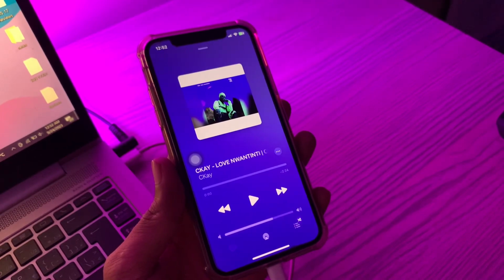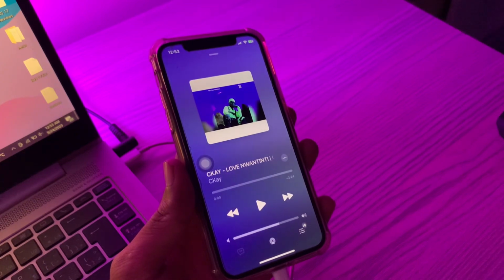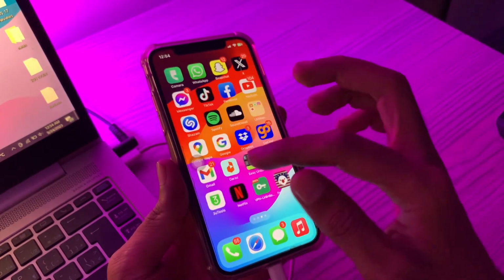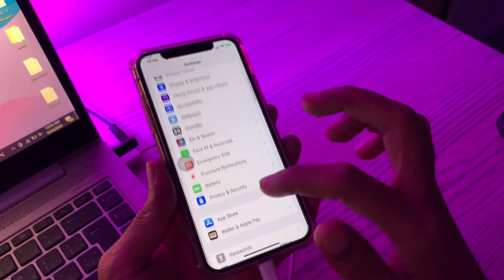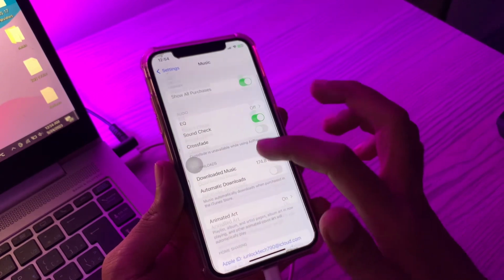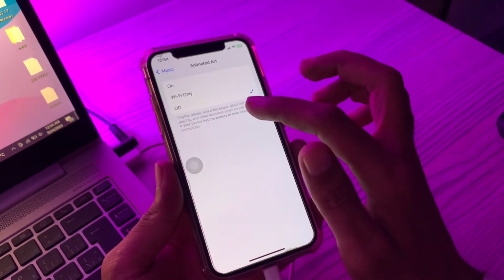How To Disable Animated Cover Art in Apple Music iOS 17